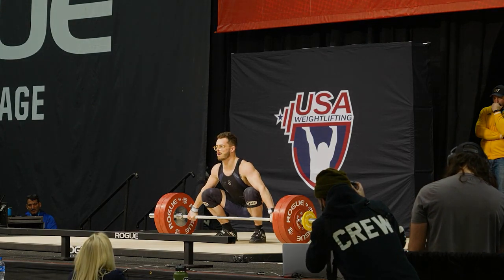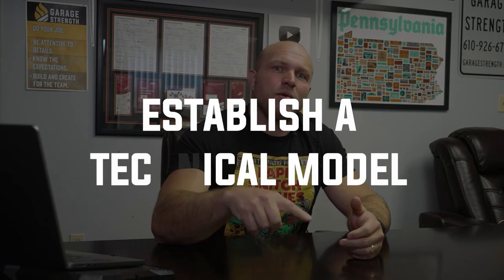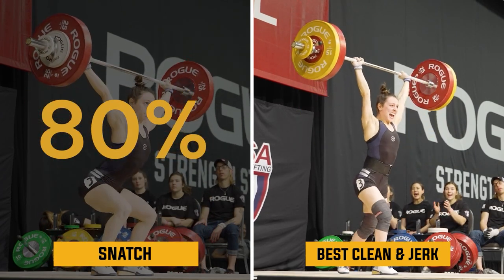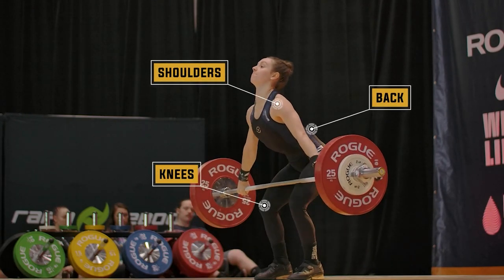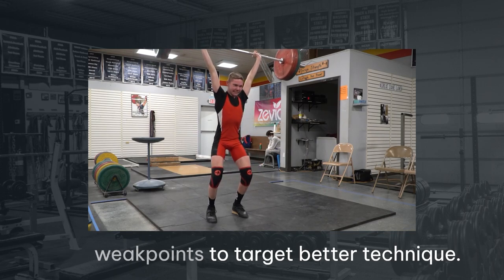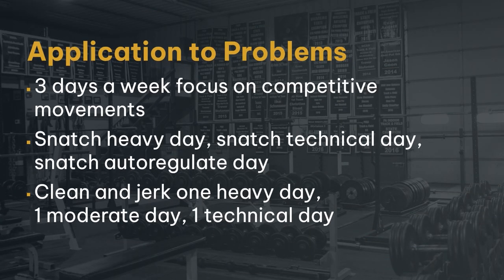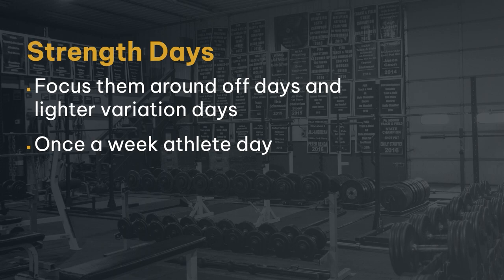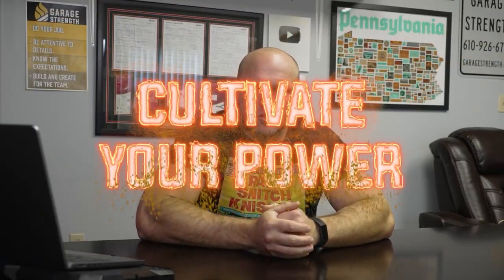How To Increase Your Weightlifting Strength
Want to get stronger for Olympic Weightlifting? Strength Coach Dane Miller breaks down his best tips to increase your strength for weightlifting.

0:00 How To Increase Your Strength For Weightlifting
1:33 How does this help?
2:32 Strength Percentages
4:19 Accessory Strength Training
5:00 Limb Length Matters
5:43 Train like an Athlete
7:00 Understanding the exercises
8:45 How to program